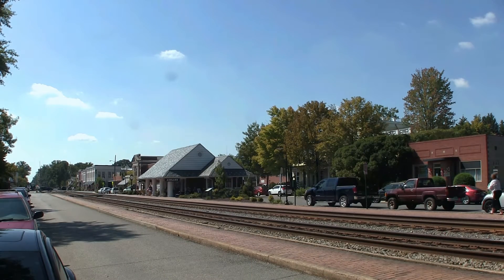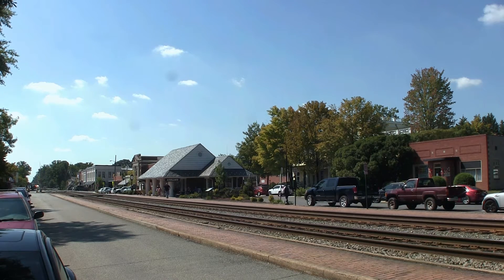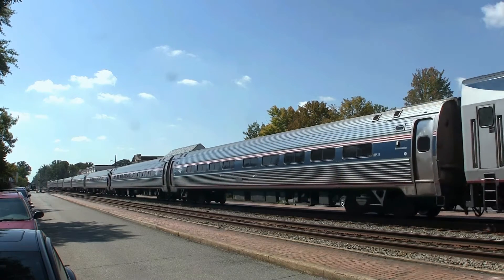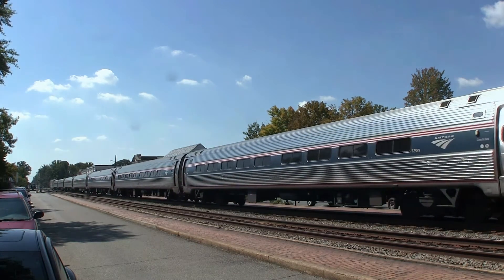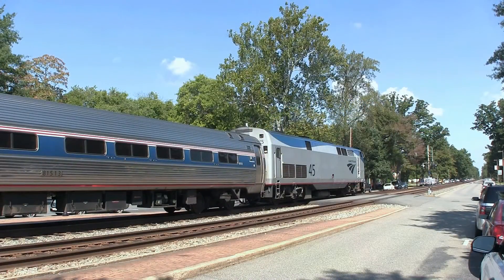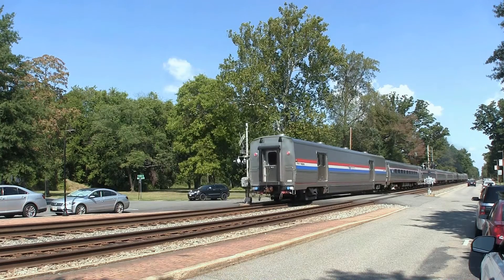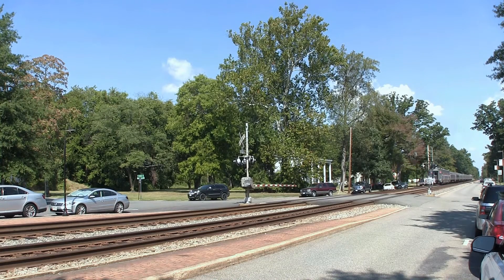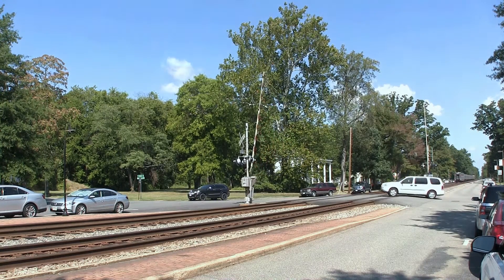Amtrak Regional 94, Ashland, VA 9 18 15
Fifteen minutes passed until Amtrak regional 94 comes north with P42 45 leading its train into Ashland. The train had a Viewliner II baggage car on the rear.